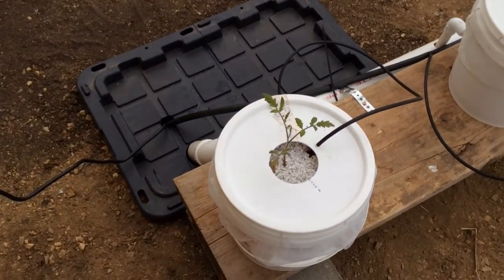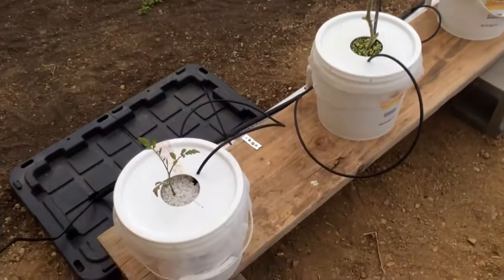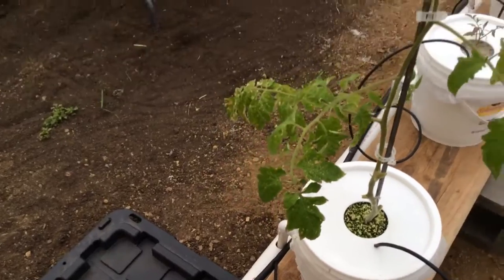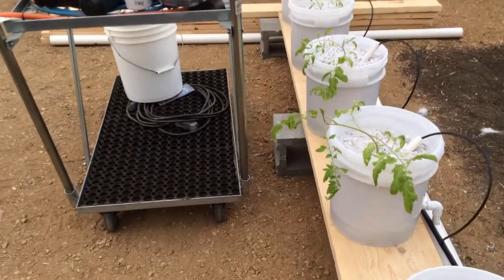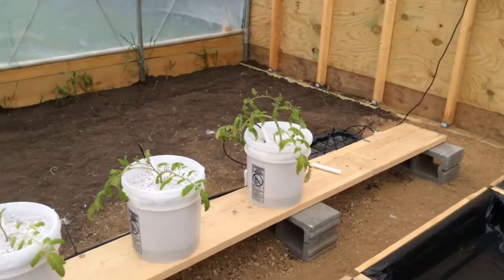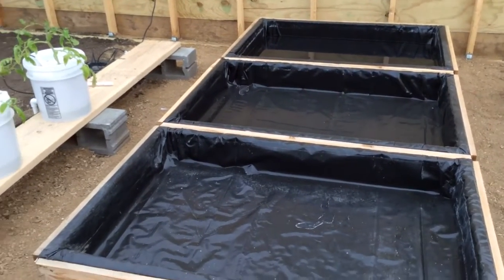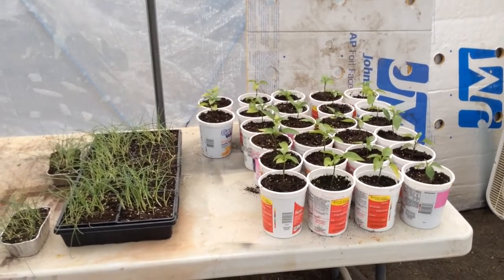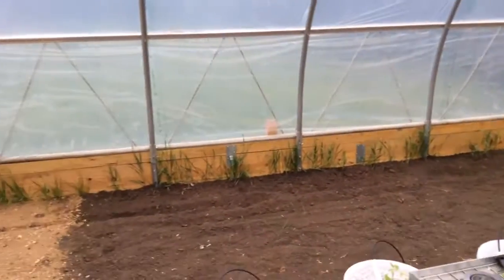Oehmsen Green House Update 16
Slowly but surely the tomato plants are looking better. I am not sure that I will try cloning in the future or not. It is quite a shock to the plants system to go from a every other 30 minute cycle of watering that is delivered directly to the roots to a now I have to send my roots out to go out and look for water mode. At least they are not dead...yet!